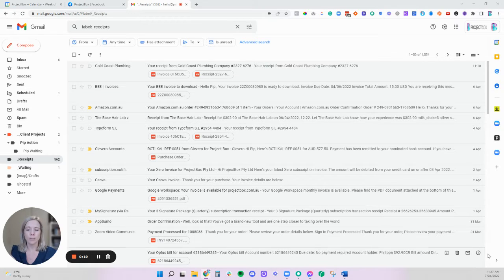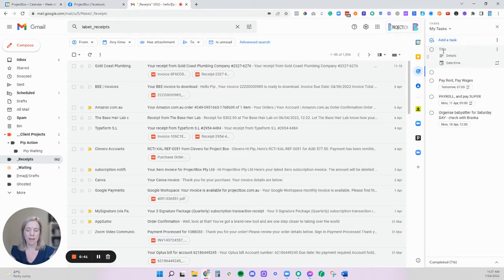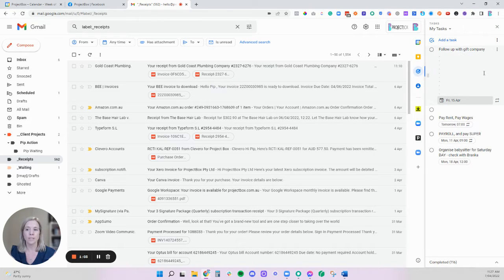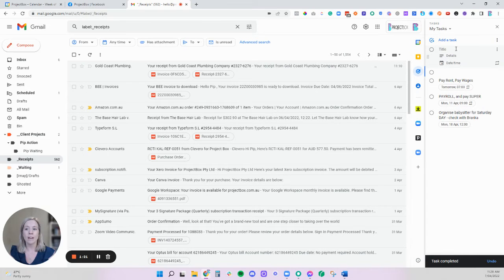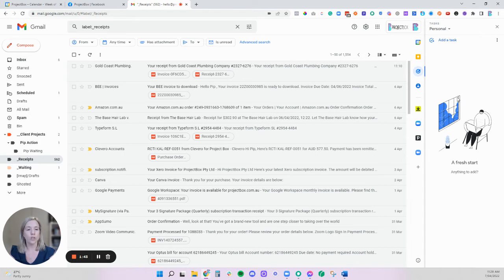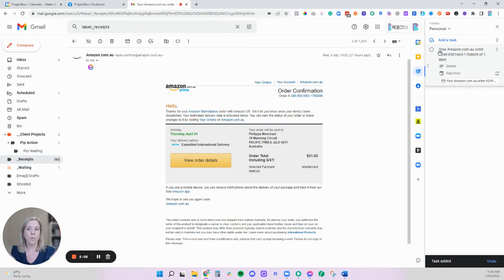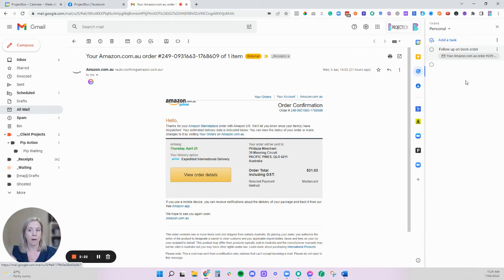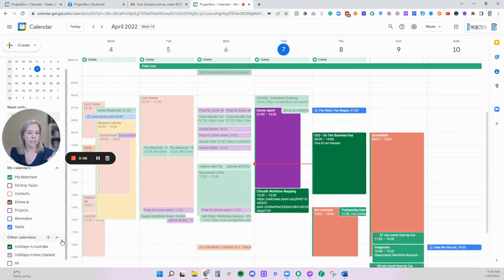Google Tasks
How to create and use Google Tasks to manage your daily to-do and repeating tasks.

This is a great tool for those who are not using a project or task management platform.